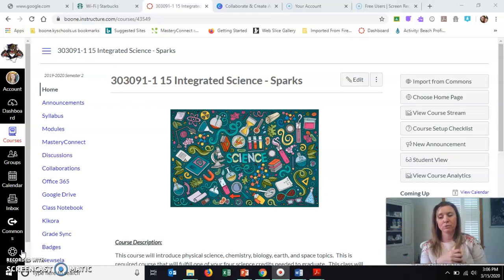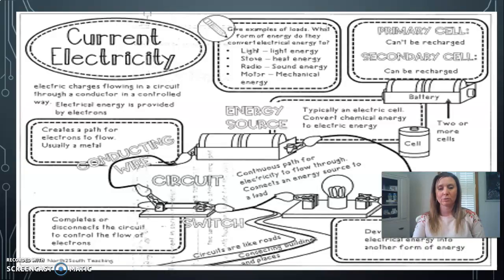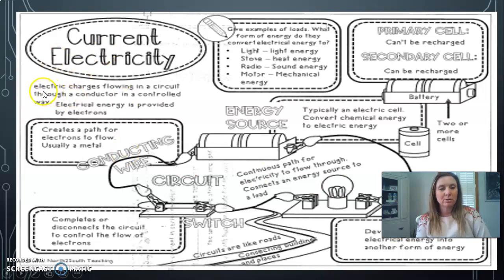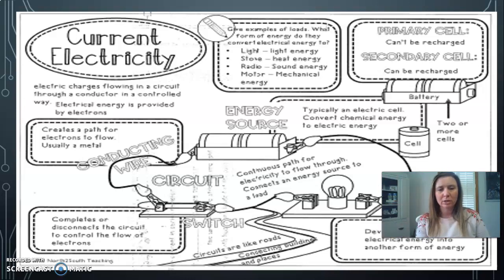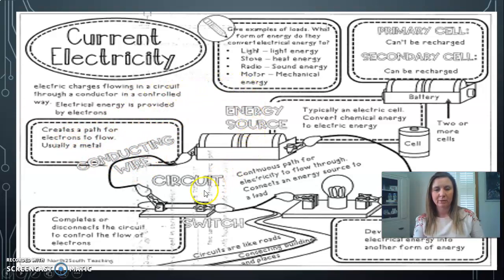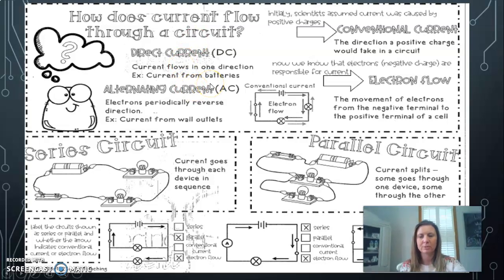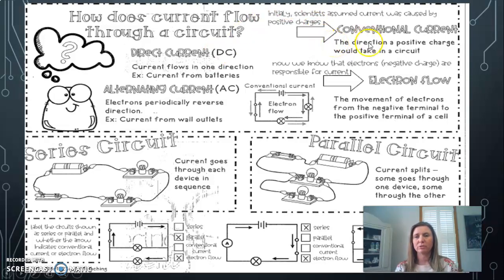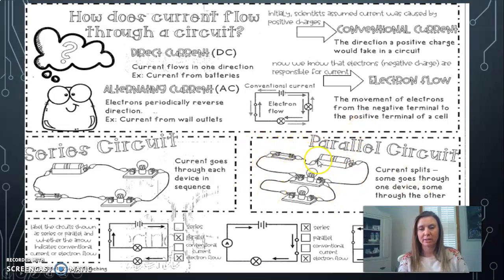ciruits notes. som